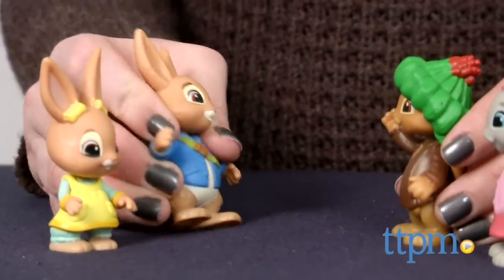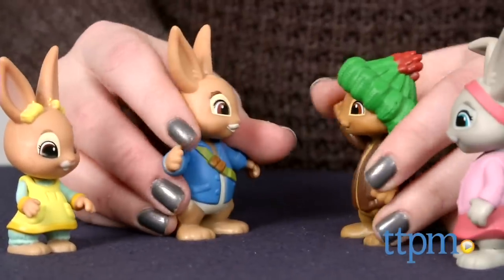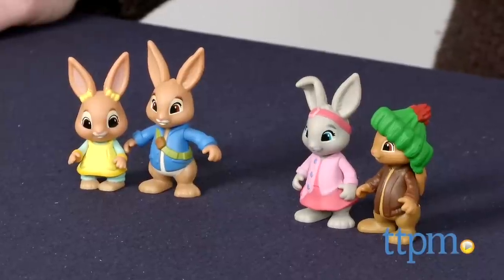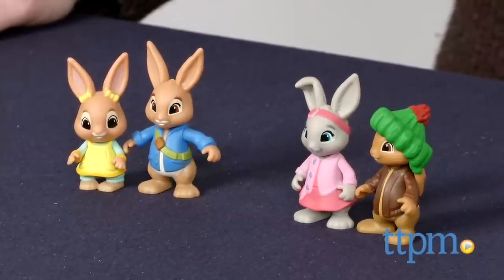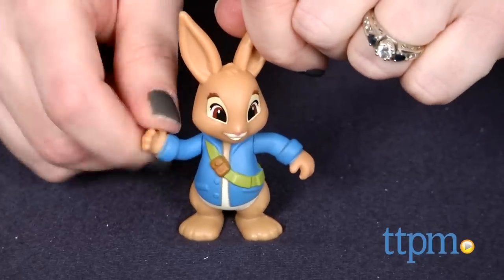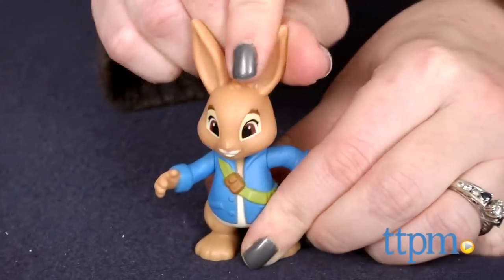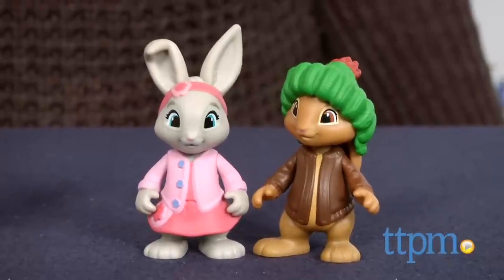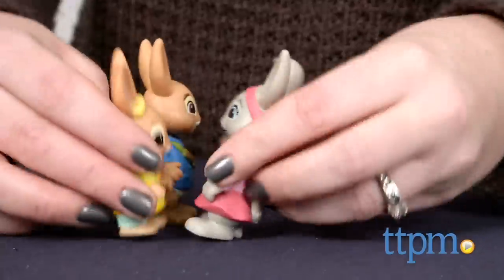Peter Rabbit and Cotton Tail Rabbit & Benjamin Bunny and Lily Bobtail from Cartwheel Kids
Peter Rabbit fans can collect their favorite characters with poseable figures available in packs of two, including Peter Rabbit and Cotton Tail Rabbit. For full review and shopping info

Product Info:
One figure pack includes Peter Rabbit and Cotton Tail Rabbit, while another includes Benjamin Bunny and Lily Bobtail. Each figure measures about three-inches tall and has a poseable head and arms. Each figure pack is sold separately.